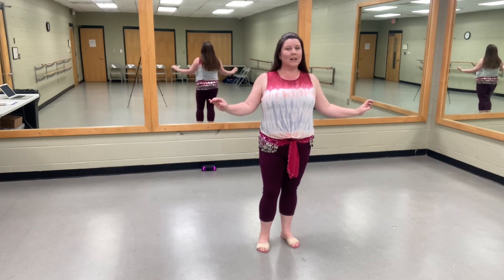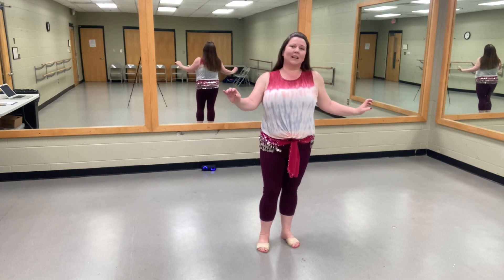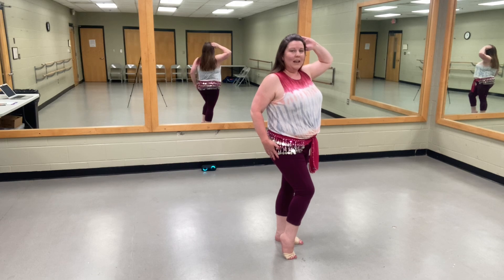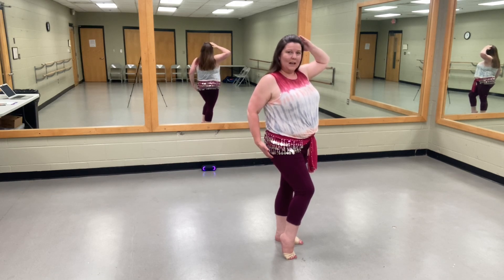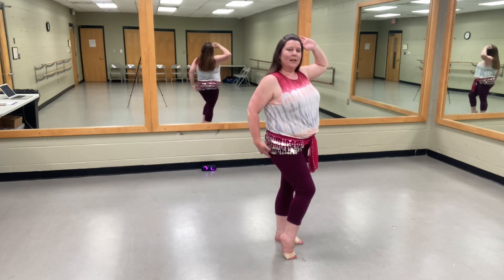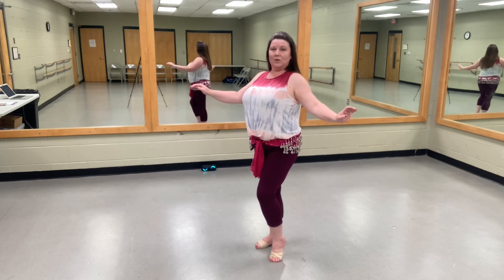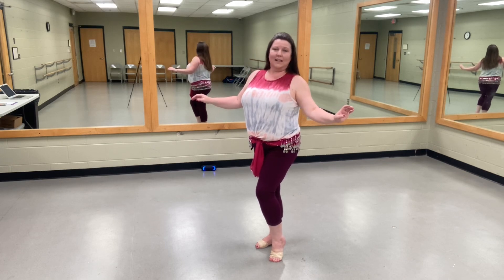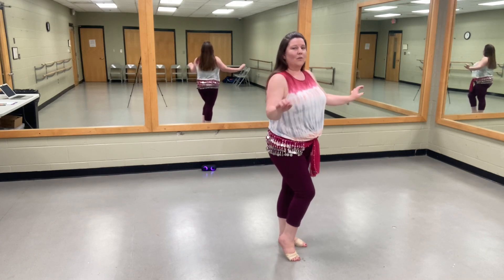Part 2 Rannet el Tabla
This video is part of a choreography to Rannet el Tabla, created by Sadiyah BintKasha for student performance. Check out the playlist to see the whole dance broken down. The original music is by Fathi Gamar from the album Masters of Arabian Percussion, but was edited for length by Sadiyah.

Sadiyah BintKasha teaches in-person classes in Raleigh, NC. She began her dance journey by taking a beginner class in 2013 in the very same community center where she now instructs. Once she started dancing, she never stopped. Sadiyah’s classes are designed for those who want to move their bodies in different ways, hear some upbeat and unique music, and have fun while learning something new. You probably won’t become a professional dancer by following Sadiyah’s instruction, but hopefully you’ll enjoy the dance moves as much as she does! for more information about the current class schedule if you are local to Raleigh. You are welcome to use this video and others from this channel for your own at-home instruction and/or to help build your own choreographies. If you use an entire choreography as written by Sadiyah, please give her credit.